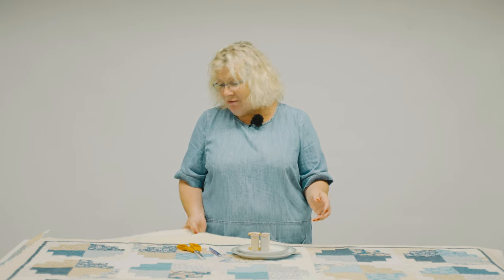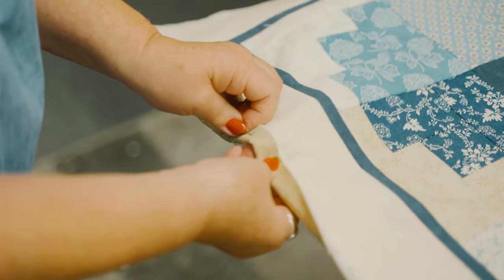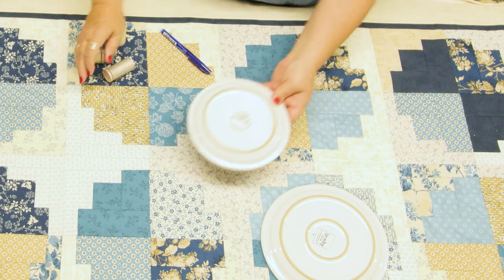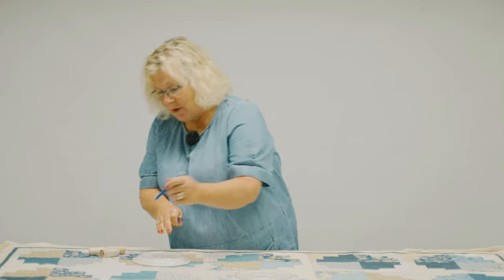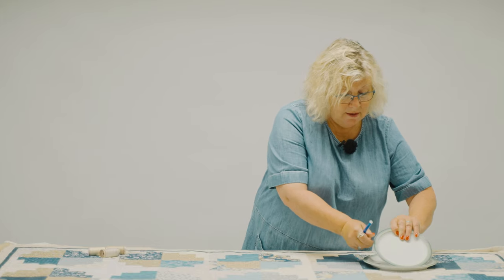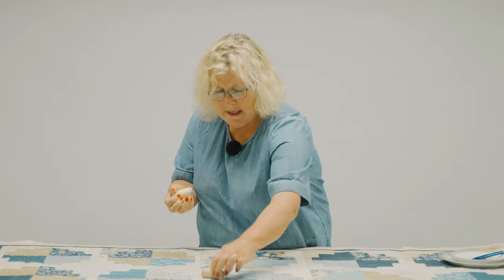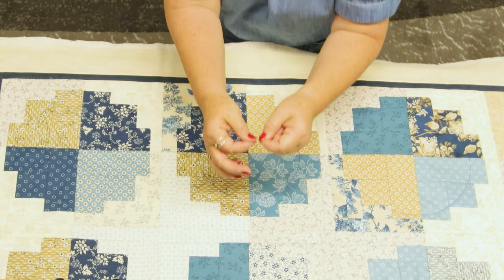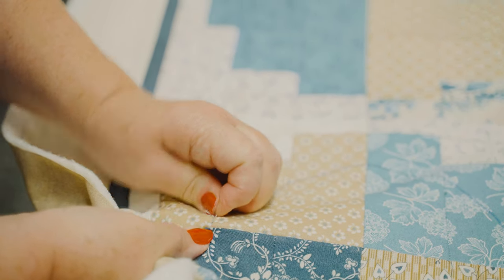Hand Quilting Tutorial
Welcome to our easy to follow guide to hand quilting! In this video, we will walk you through the steps of hand quilting, selecting the right tools for mastering the basic stitches. Whether you're a beginner or an experienced quilter, this tutorial is perfect for anyone looking to add a personal touch to their quilting projects. With clear explanations and close-up demonstrations, we'll make sure you feel confident in your hand quilting skills by the end of this video. So grab your needles and thread and let's get started!

The Sewing Studio are specialists in Sewing Machines and everything Patchwork & Quilting.